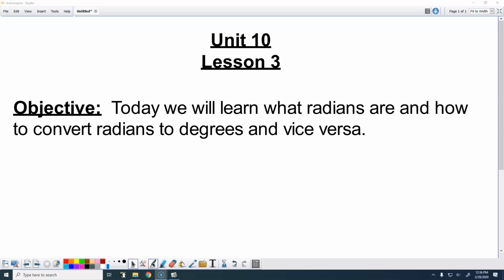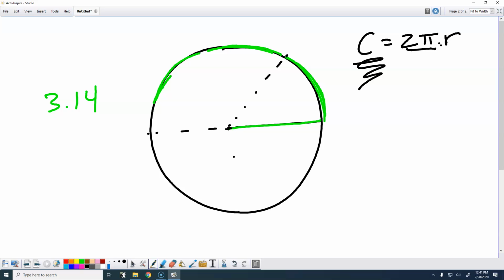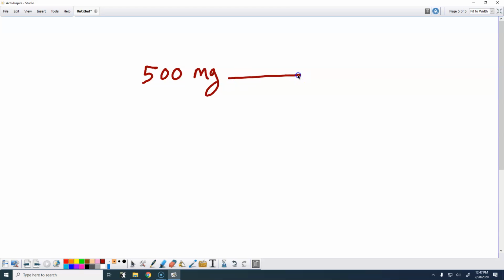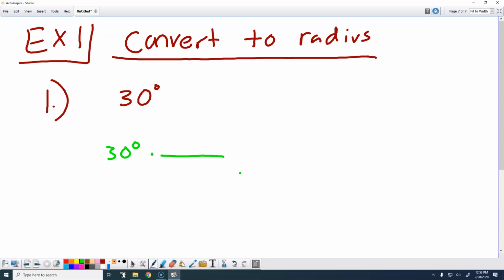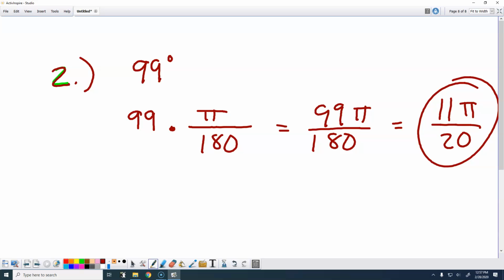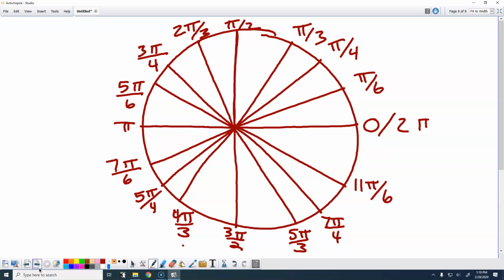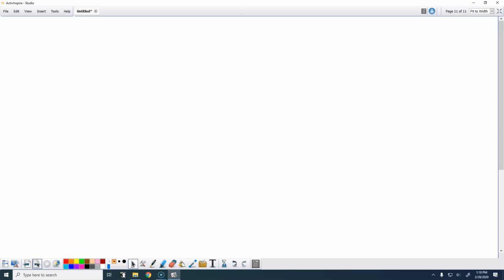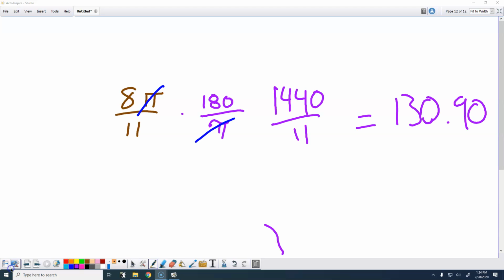Calc Unit 10 Lesson 3 Radians